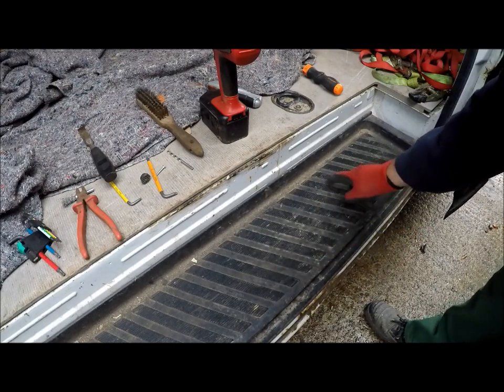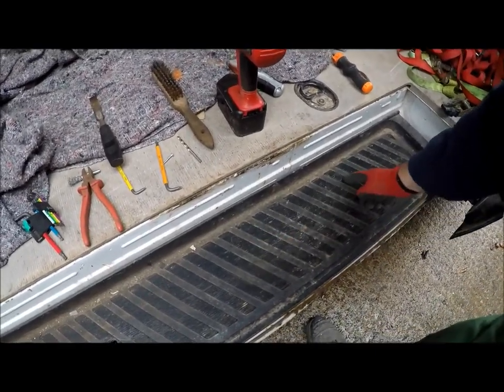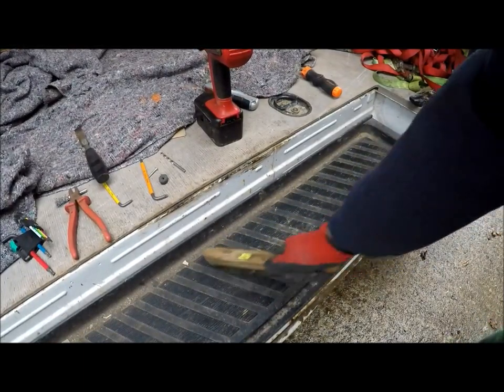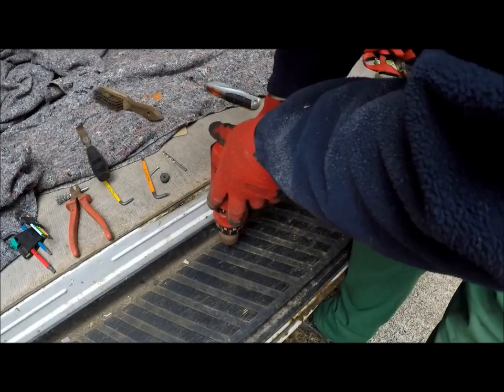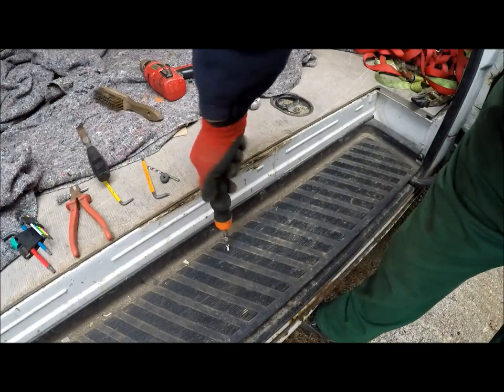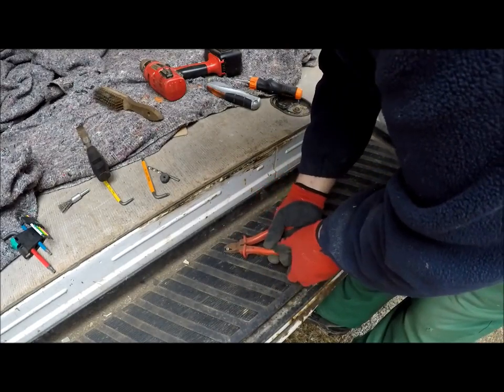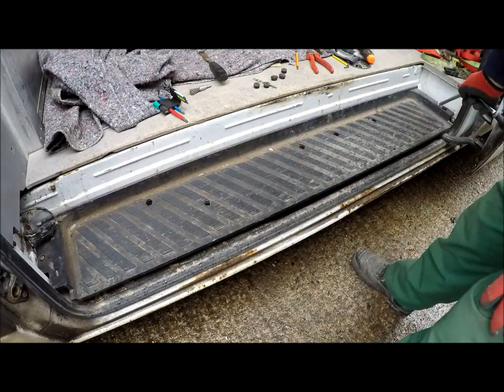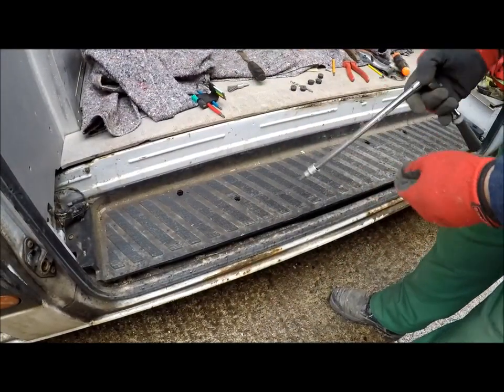Mercedes Sprinter Side Loading Door Removal Repair Tips Help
See how we removed our side step in our Mercedes Sprinter 2008 W906 . This shows how to remove the plastic step to enable the door to be removed or gain access to the mechanism